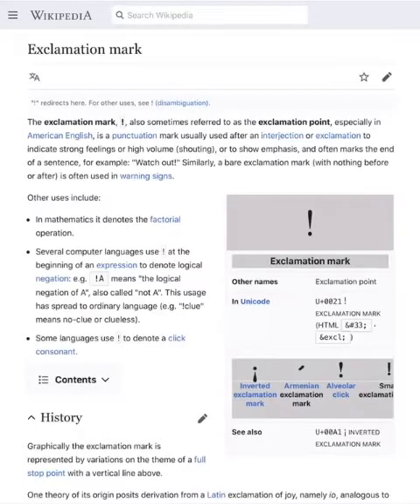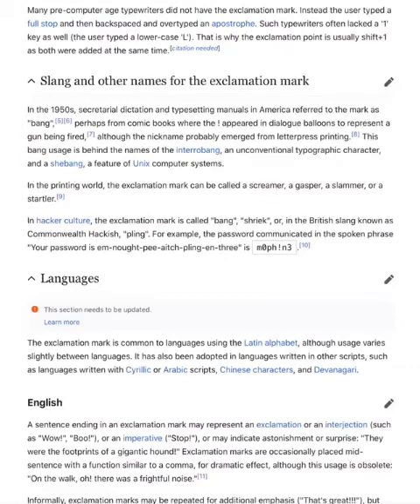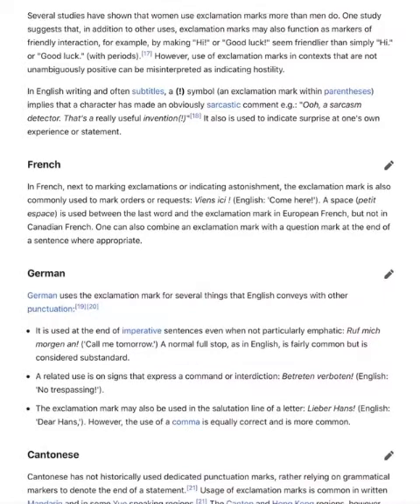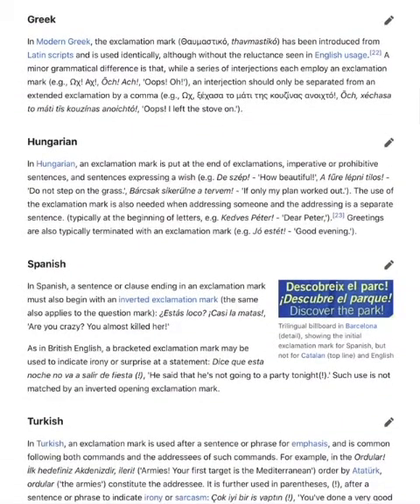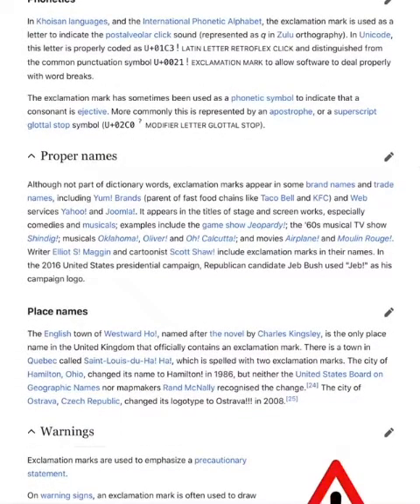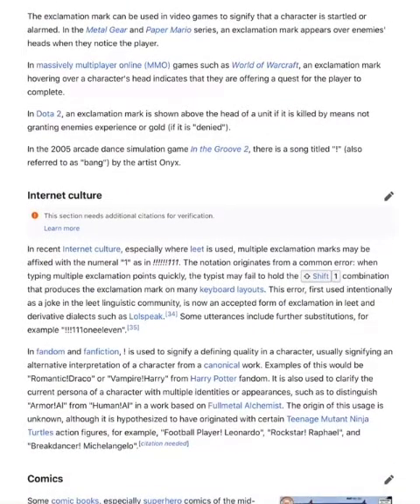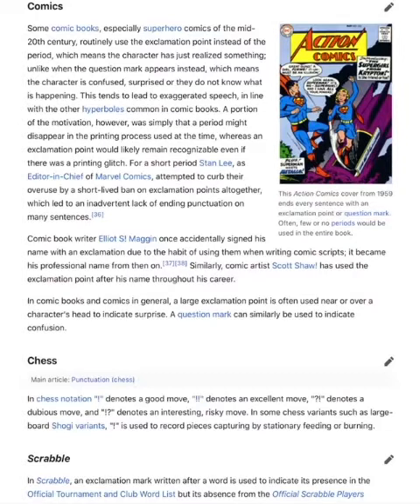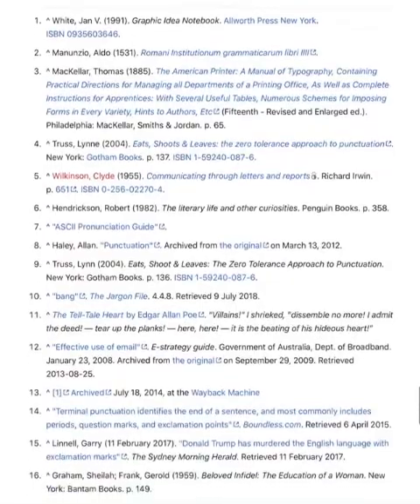Exclamation Mark - Wikipedia